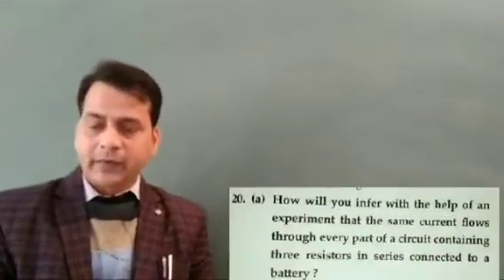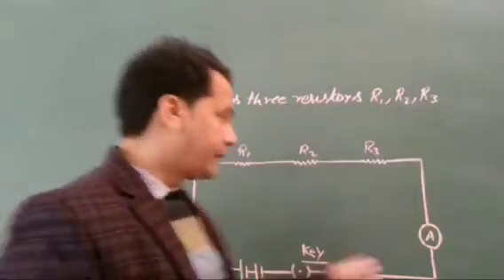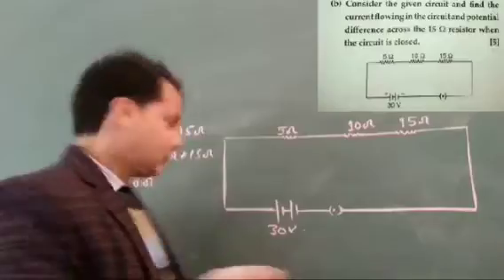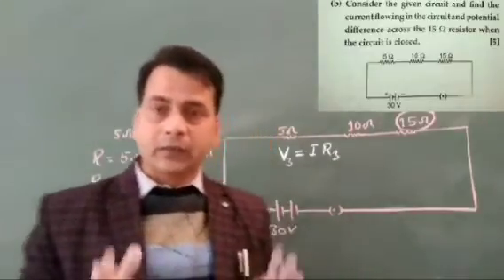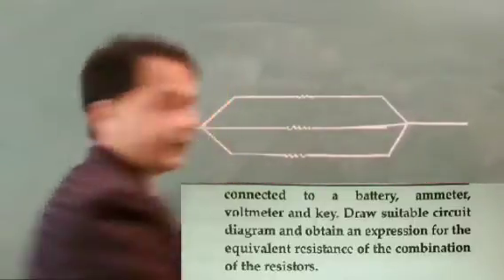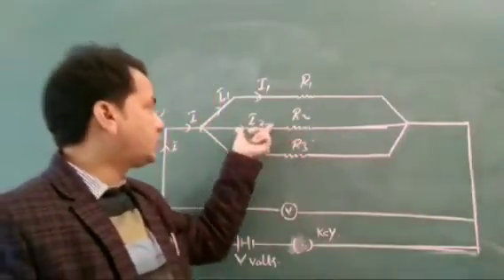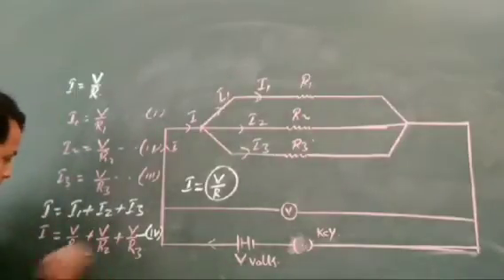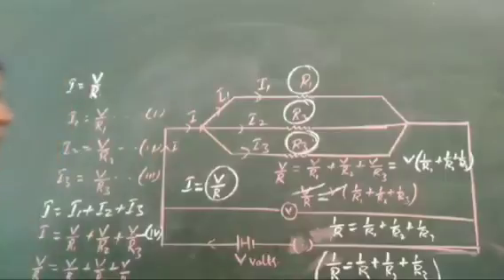numerical questions based on electricity